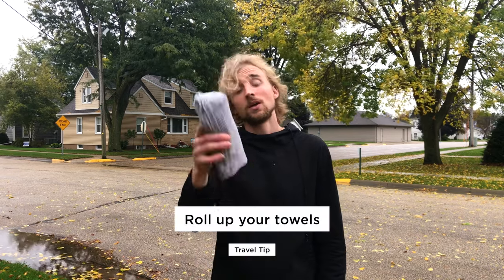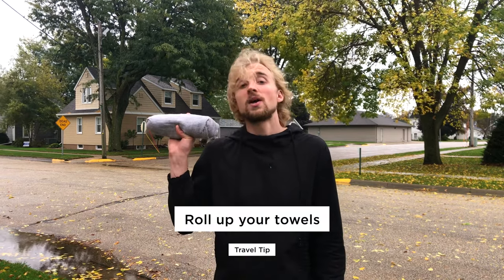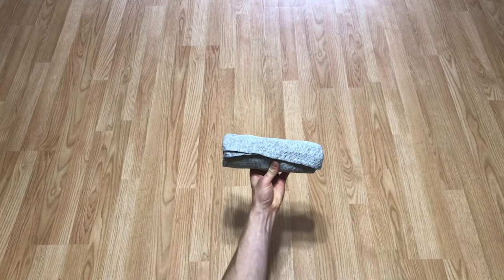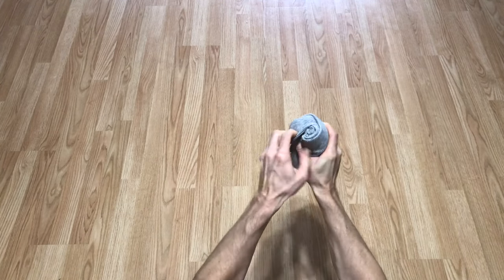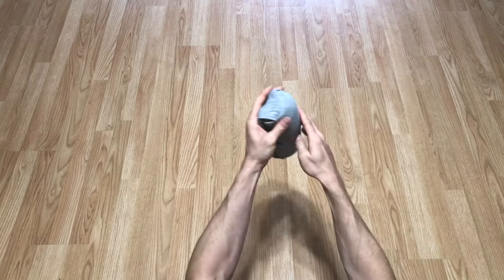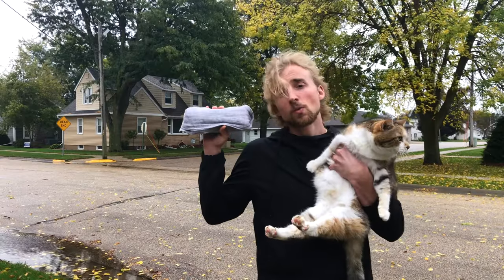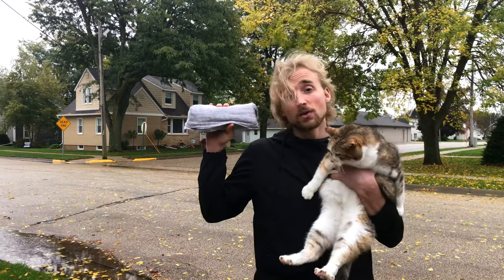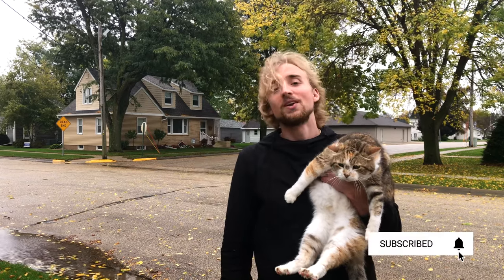How to roll a towel for packing (step-by-step). | 70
TRAVEL TIP TUESDAY 70
Whether you plan on going to the beach, pool, or lake, sometimes you gotta pack a towel. And towels can take up a lot of space in your bag and can come unfolded during transit if they’re not packed right.

So, roll up your towels.

This will keep it together and out of the way until you need it.

TRAVEL TOWELS

LESSIFICATION.COM 🖱
If travel + minimalism had a baby. Learn how to travel easily, with one backpack or less now

Luigi's next hot cup of coffee, and get a video shoutout!

Happy trails ✌🏻
Luigi